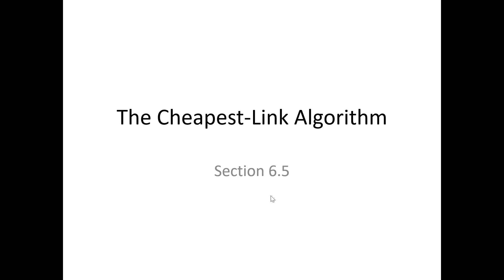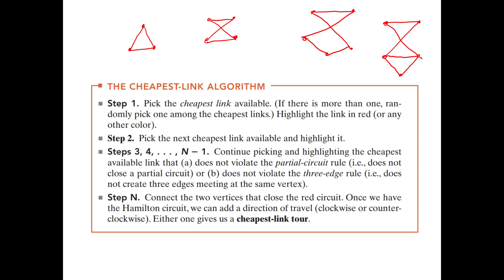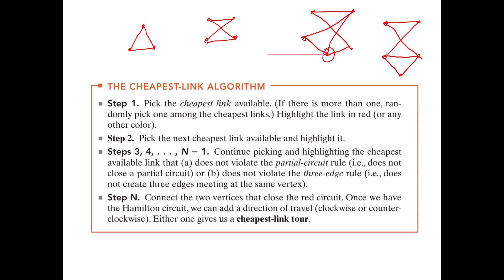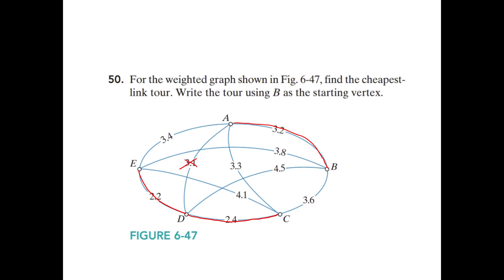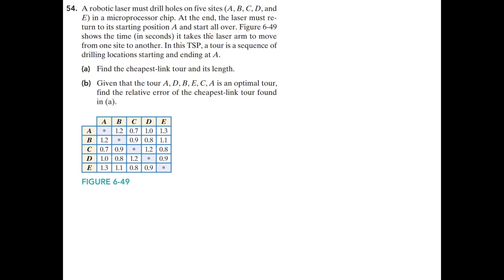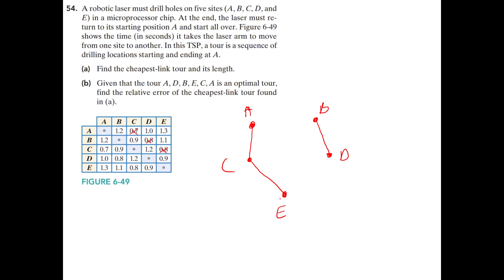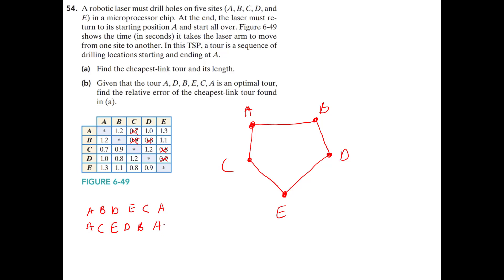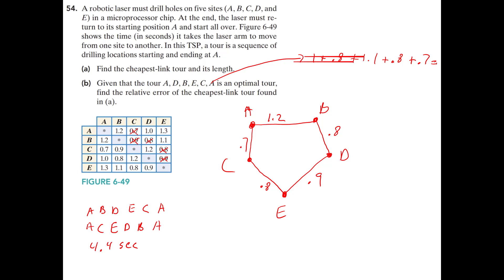Math 45 Section 6 5